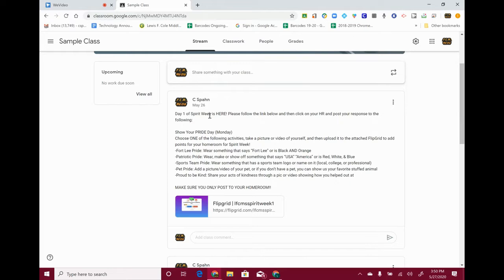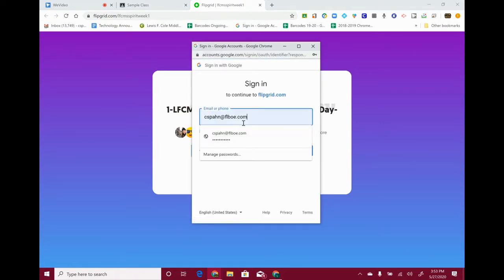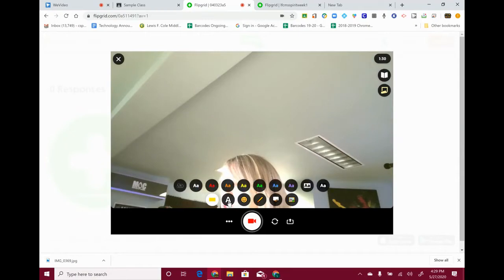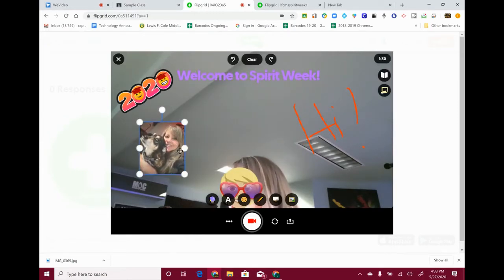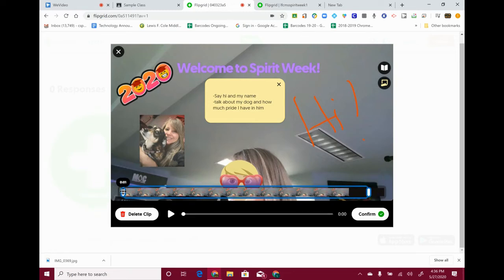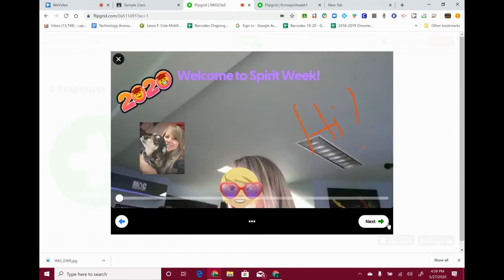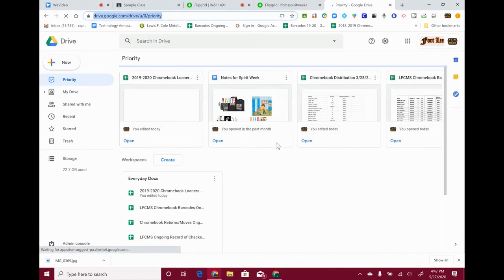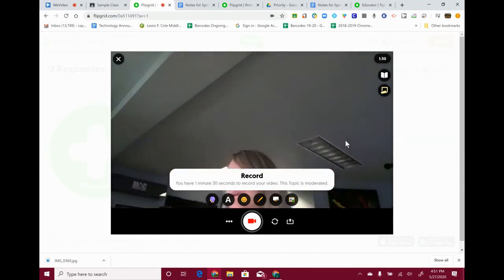Flipgrid: A Tutorial for Students